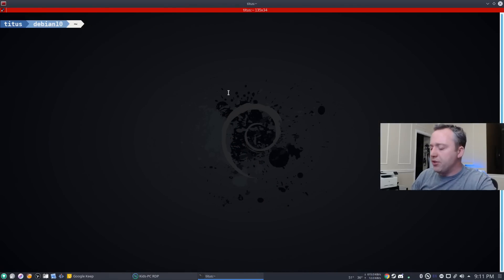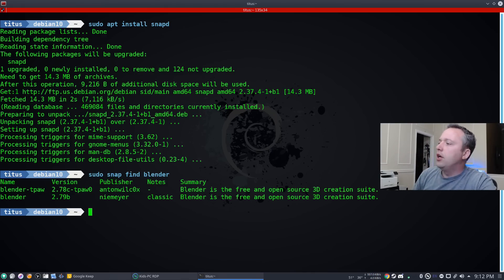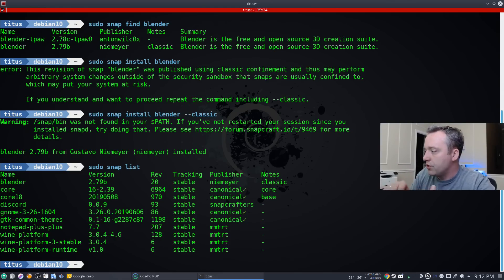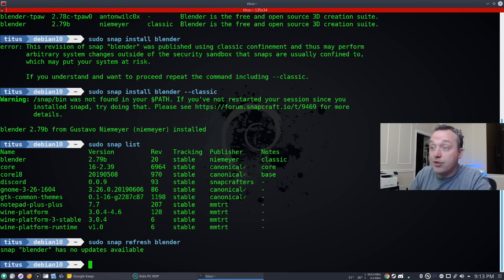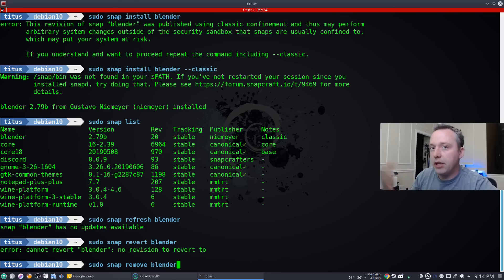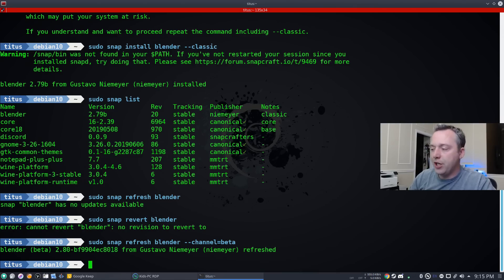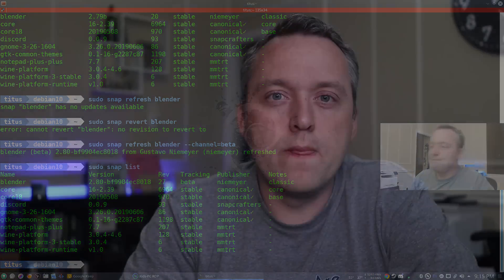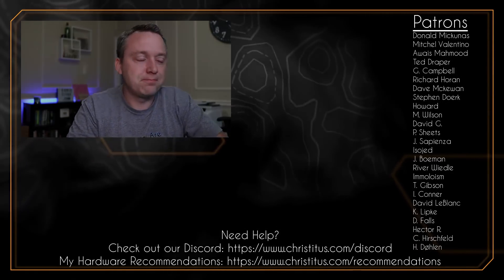Snaps on Linux | Snapcraft Install, Configuration, and Usage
In this video, I go over Snaps on Linux and go over Snapcraft install, configuration, and usage.

Find Snap Package
$ snap find *packagename*

Install Snap Package
$ sudo snap install *packagename*

See what Snaps are Installed
$ snap list

Check History
$ snap changes

Upgrade snap package
$ sudo snap refresh *packagename*

Downgrade Snap Package
$ sudo snap revert *packagename*

Remove Snap Package
$ sudo snap remove *packagename*

Change Snap Channel (Stable/Candidate/Beta/Edge)
$ sudo snap refresh *packagename* --channel=beta or stable .